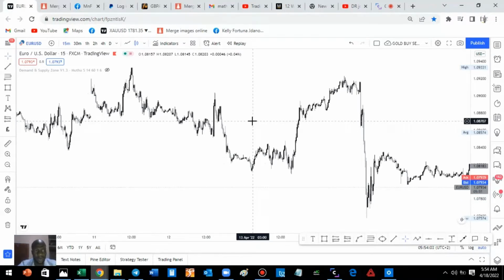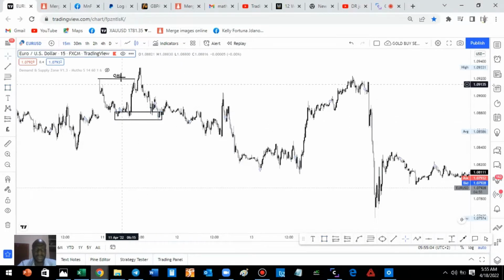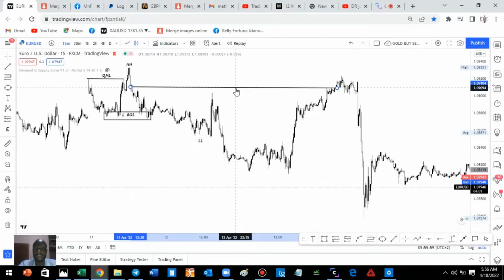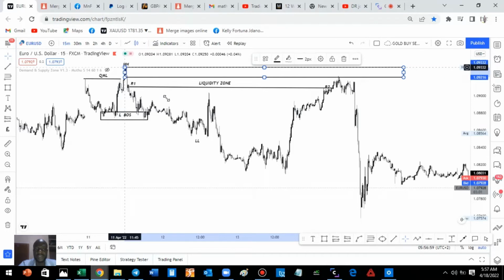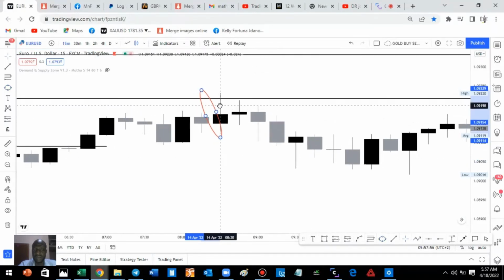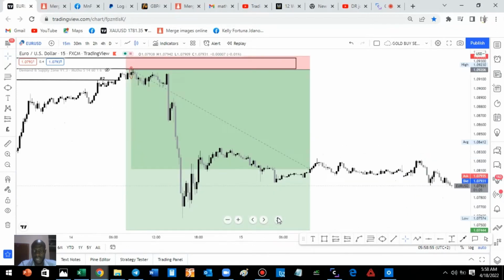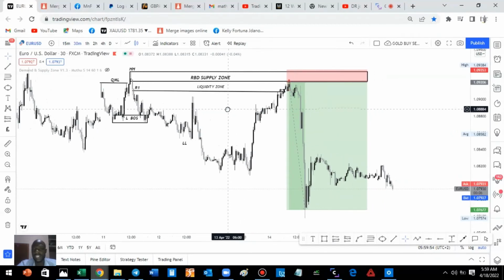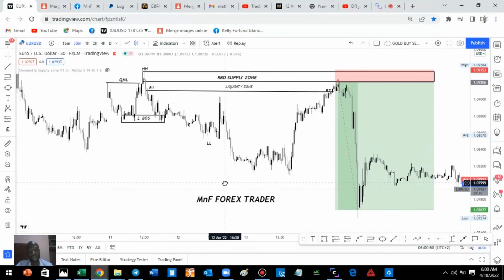EURUSD TRADE BREAK